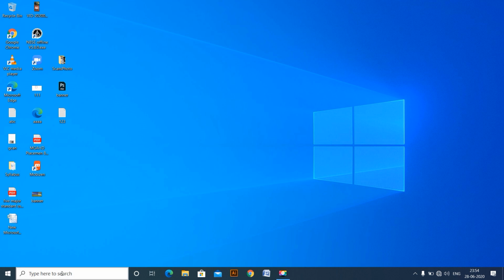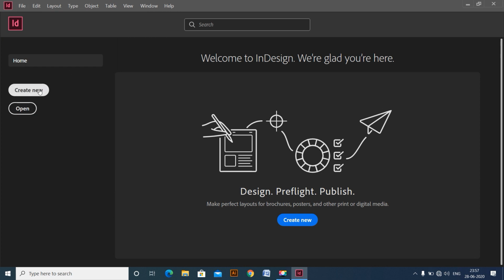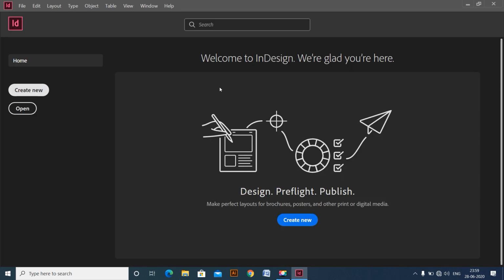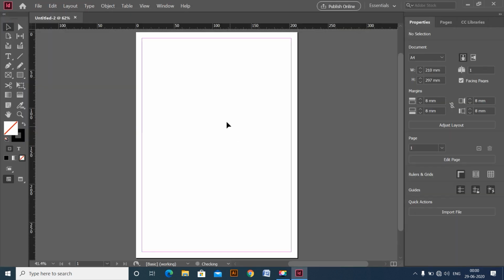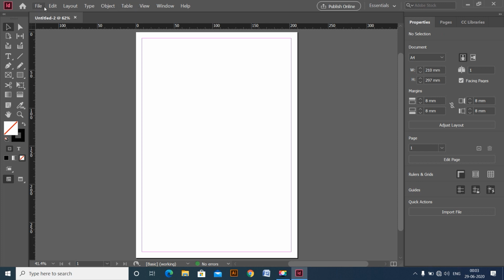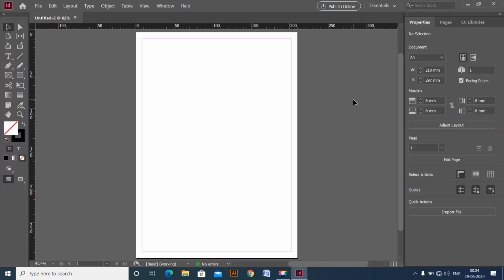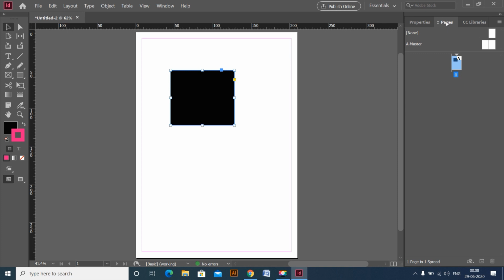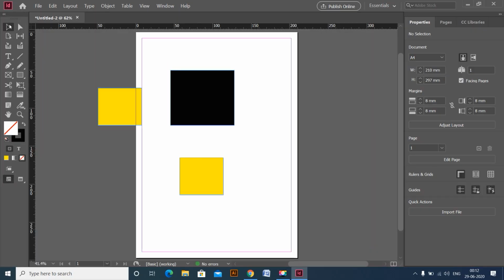Introduction and Interface | InDesign